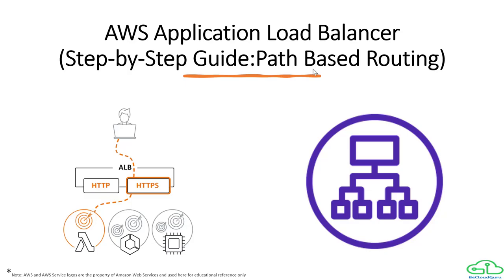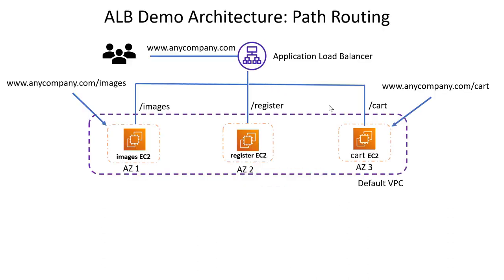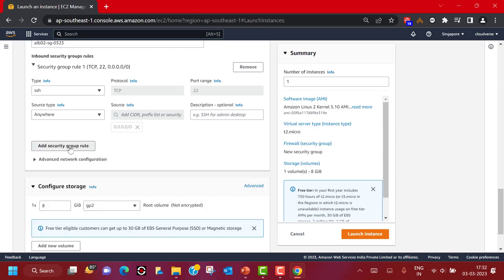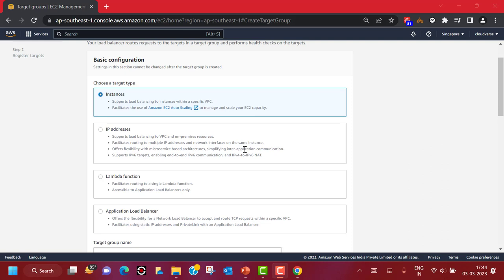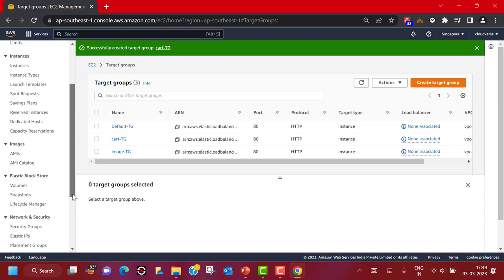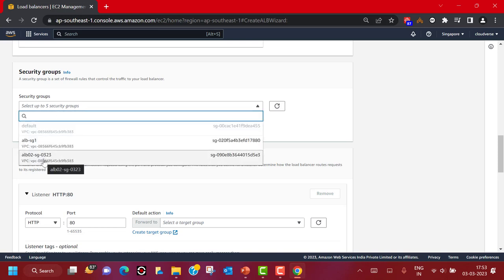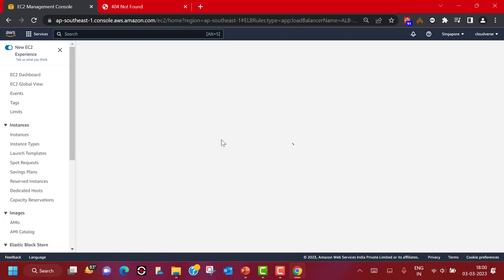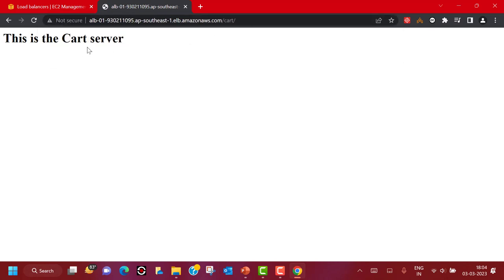AWS Application Load Balancer (2023) Step-by-Step Tutorial with Target Groups and EC2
In this video, we will introduce you to AWS Application Load Balancer, a service that distributes incoming traffic across multiple targets, such as EC2 instances, Lambda, containers, and IP addresses.
You ll learn about different components of Application Load balancer and  will explore the basics of creating target groups and listeners, and how Application Load Balancer intelligently routes traffic based on the content of the request and the health of the targets.

We will also discuss the Path-based routing feature, which allows you to route traffic to different target groups based on the request's characteristics.

If you're looking to scale your applications and improve their performance, AWS Application Load Balancer is a powerful tool to consider. Check out this video to learn more about how it can benefit your business.
Important Links:
AWS Elastic Load Balancing: